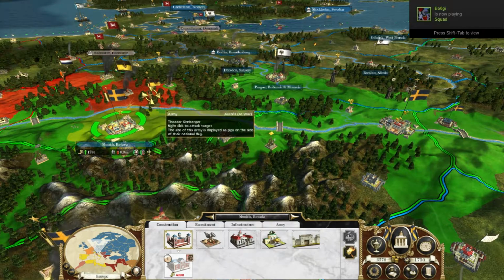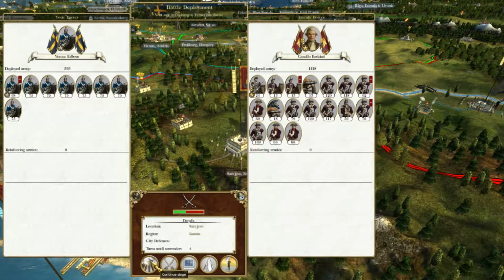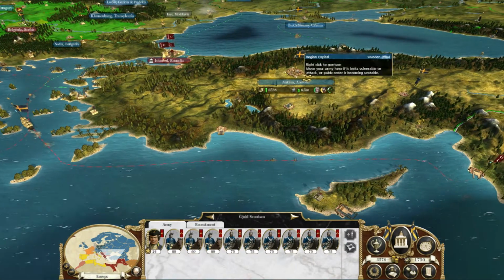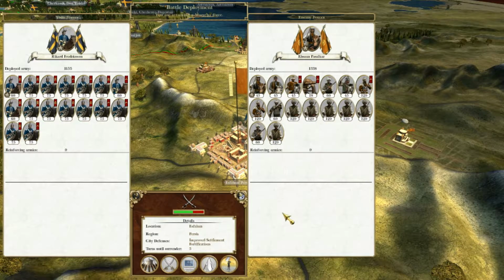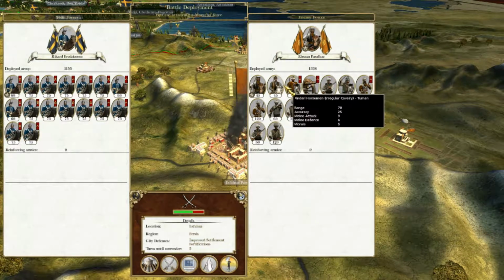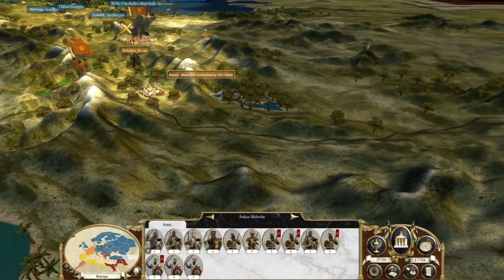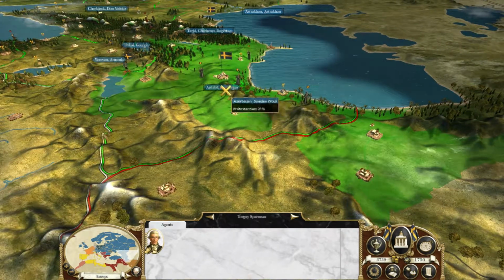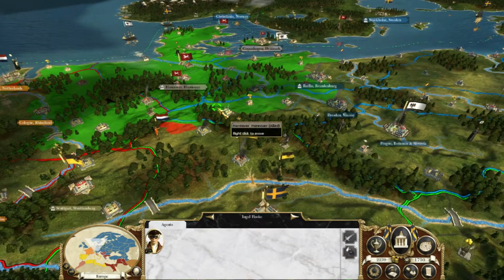Empire: Total War Sweden #23 WTF CAV Only Let's Play Campaign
Empire Total War Sweden WTF Let's Play Campaign Part 22 CAV ONLY!
In this Campaign I have accepted a challenge issued forth from a Empire Total War Facebook Group that I am a member of.
Challenge is:
Cav Only
No dismounting goons
No auto resolve except for obvious wins
All Naval Units Allowed
Must disband all non cav units at start